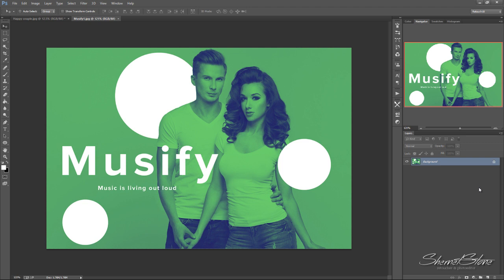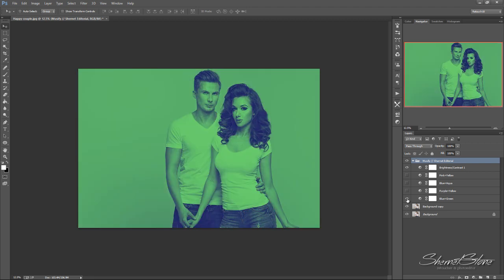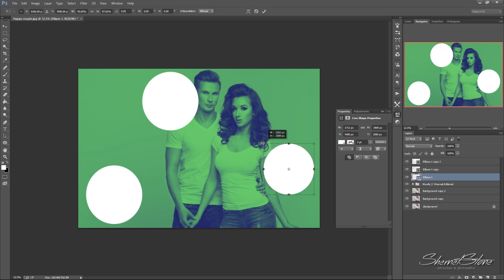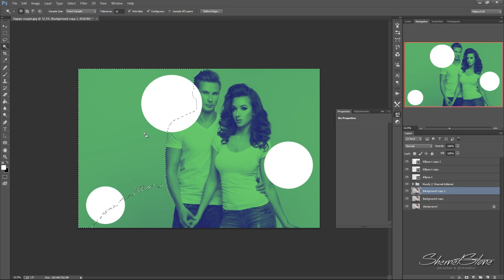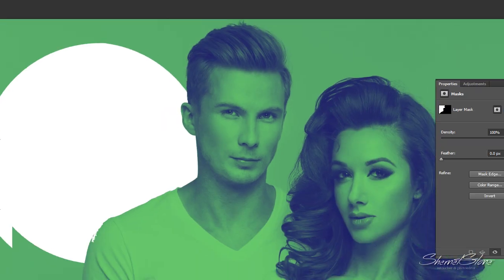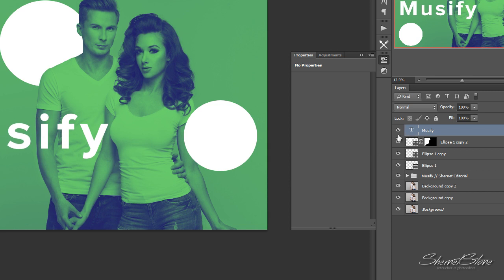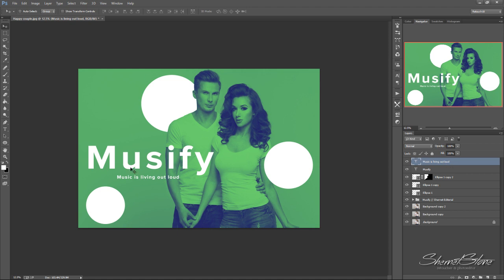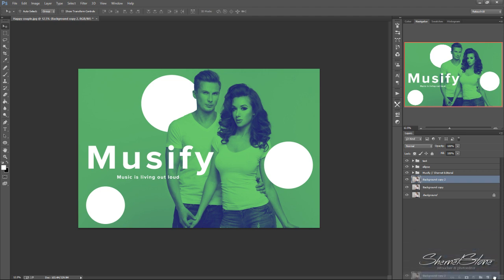How To: The Musify Action by Shernet Editorial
Recently I announced that I'll be opening up my Pandoras box of retouching, tips & tricks and plugins. Here you have another Photoshop Action I just released. I'll show you just how I achieved this look using my plugin.

Musify is a duo tone action with four color variations to pick from.

Blue + Green
Pink + Yellow
Blue + Aqua
Purple + Yellow​​

​Musify can go hand in hand with bold text and ellipse shapes to help create a dynamic advertisement. In my edit I used the Proxmia Nova font and the ellipse tool.
Musify is available for download on my plugins page.

MY FREE PS ACTIONS & PLUGINS.

STOCK PHOTO.

PROXIMA NOVA.